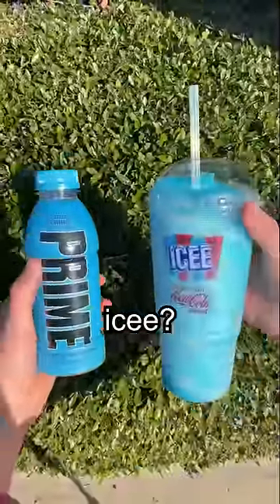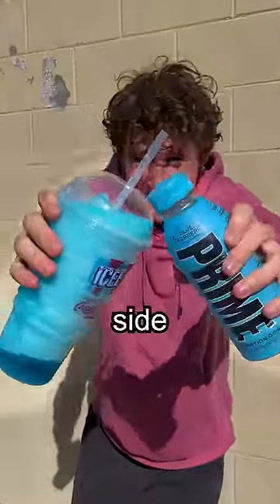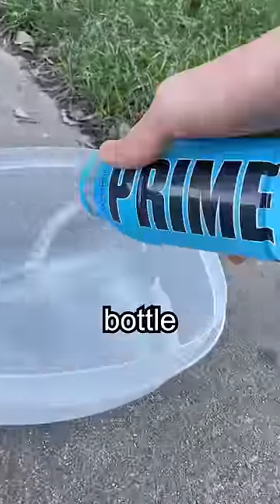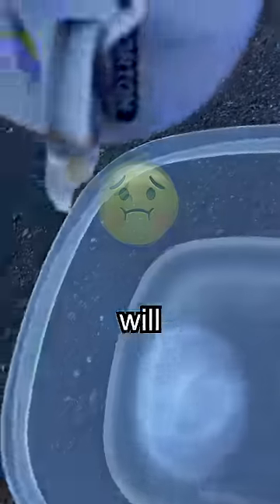Turning Prime Into An Icee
Inspired by @GriffinMagleby !